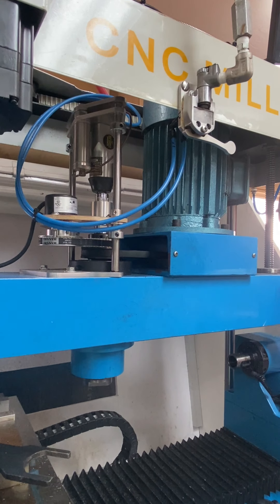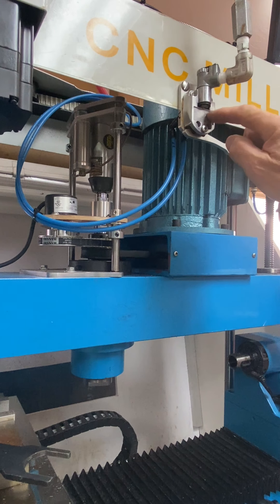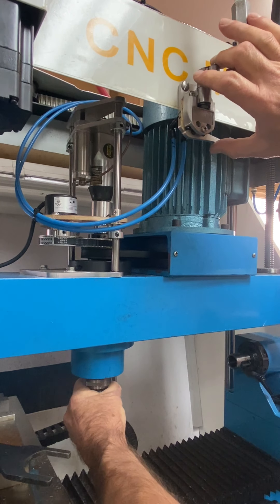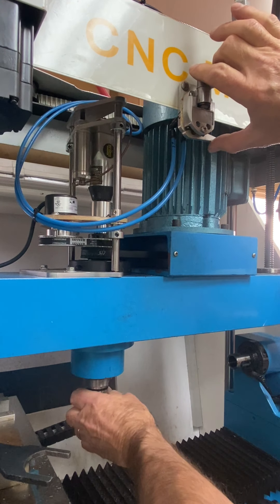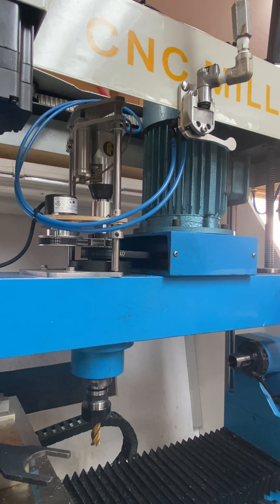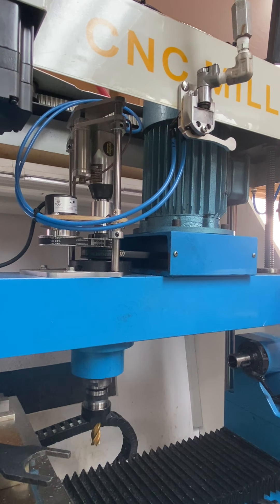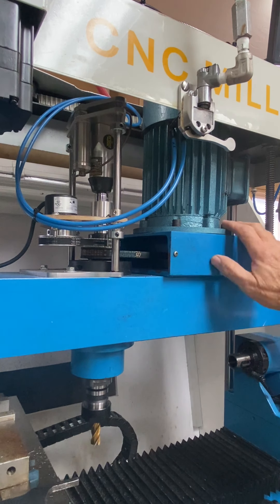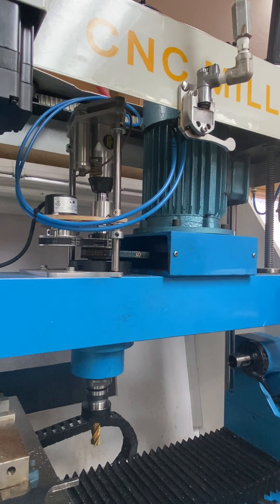I built a power draw bar for my Shopmaster Mill Turn based on plans I purchased several years It uses an inexpensive butterfly impact wrench and small cylinder. I "sort of" works as you can see from the video. I didn't use the machine for a long time so didn't worry about it. Now that I have plans to use it, I need to give it some attention. Hopefully this may stimulate some ideas.